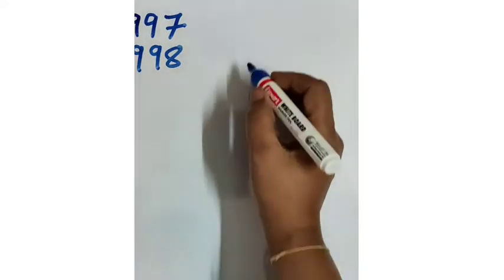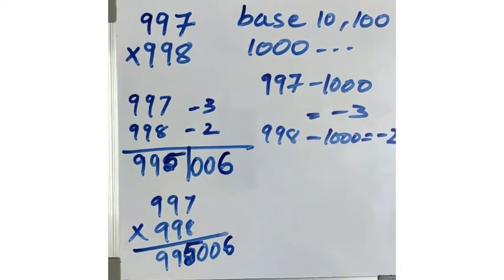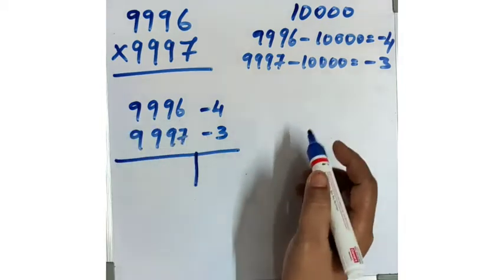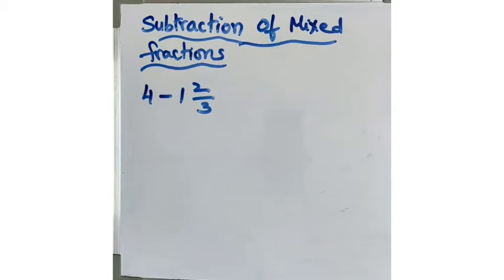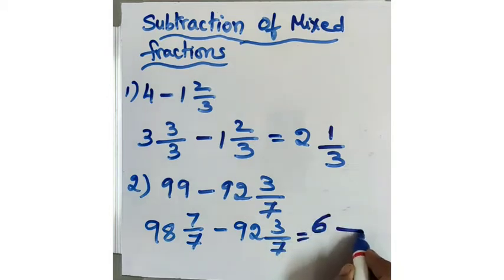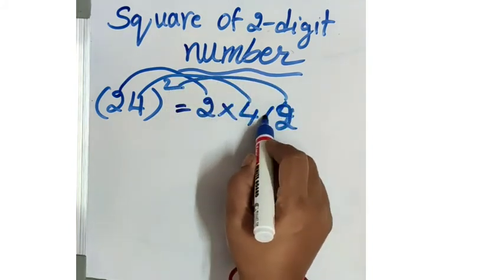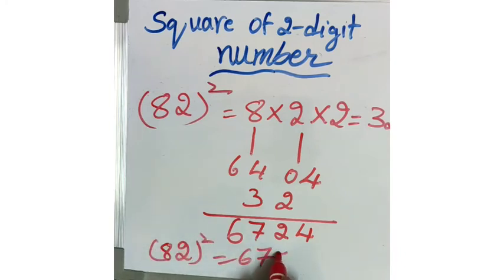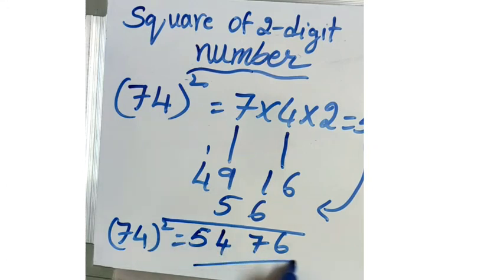How to solve multiplication and fraction in 5 seconds